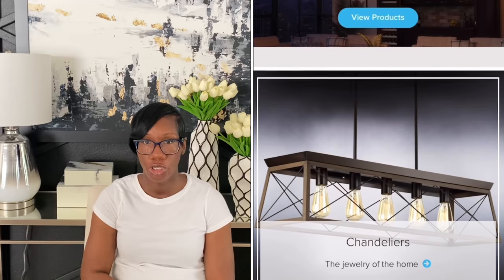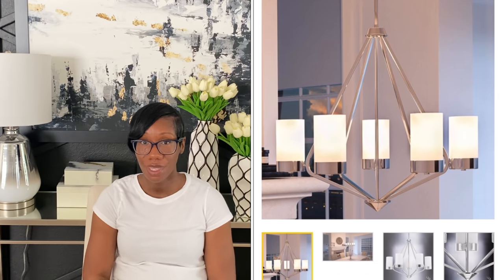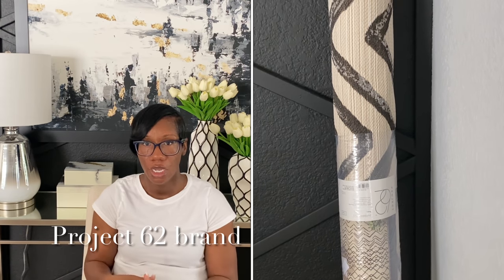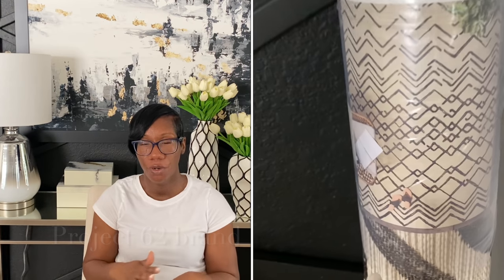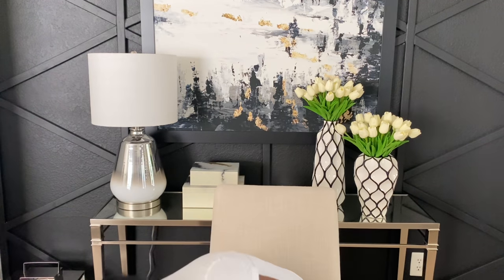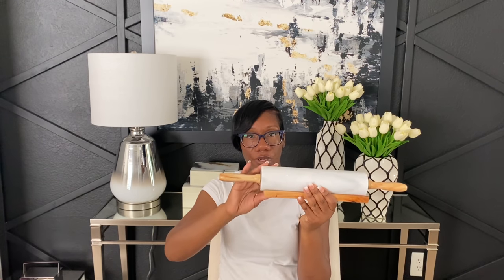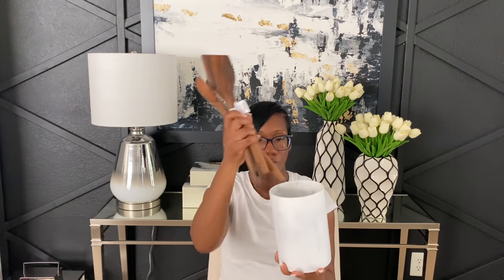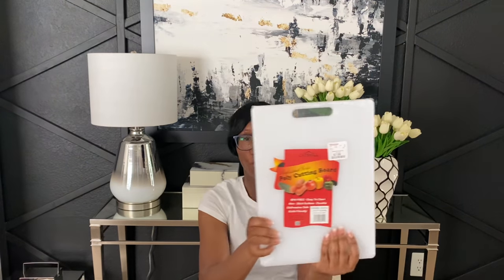Home Decor Haul|Kitchen Essentials|Target|Urban Ambiance|Amazon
Today I'm sharing a huge collective haul of kitchen essentials that I purchased  for my kitchen. I will try and link everything that is linkable down below. I hope this video brings you some home decor inspiration.

Bambo Storgage Containers

Bambo Spice Jars~

Minimalist Labels

Marble Finishing Salt container~

Target
Dinner Bowls~

Dinner Plates~

Coffee Mugs~

Patio Rug~

Ceramic Flower Pots~

Outdoor Pillow~